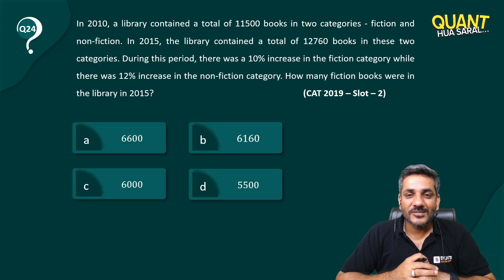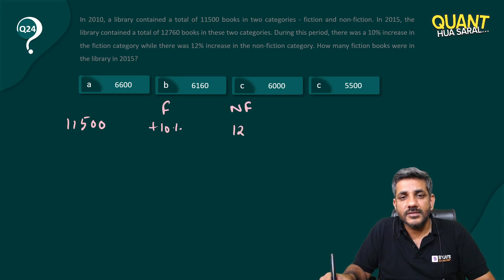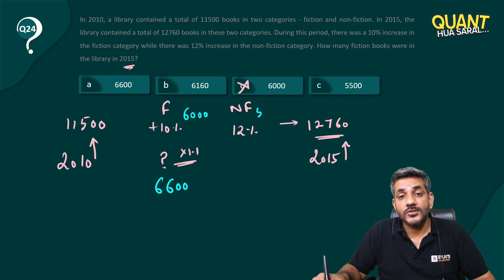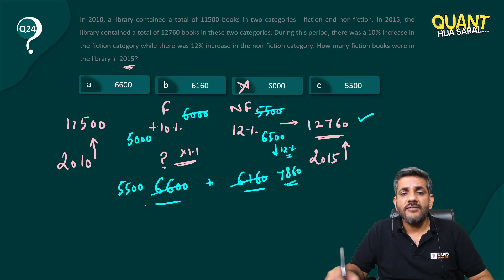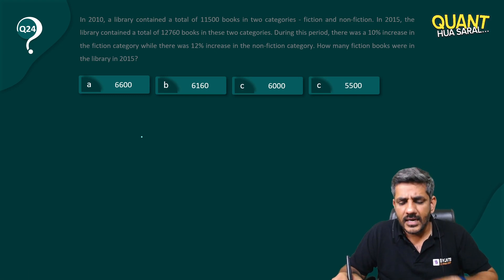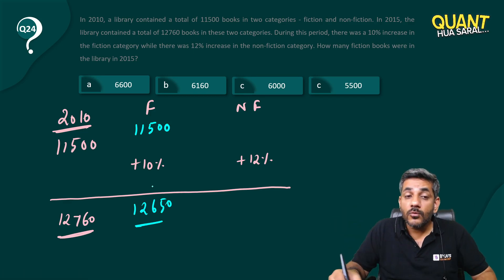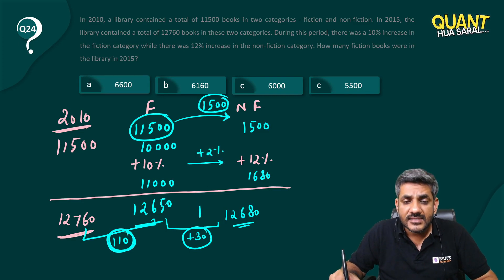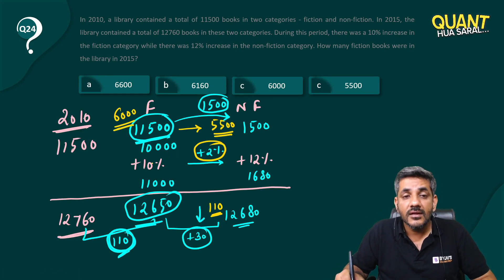CAT Percentages Question with Solution | CAT 2023 Quant Tips & Tricks | Quant Hua Saral (Part 24)